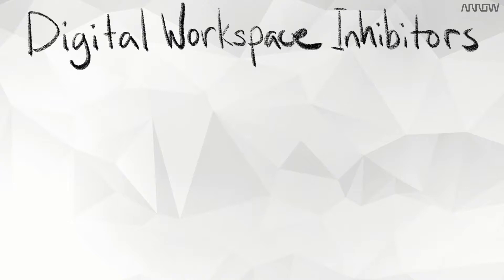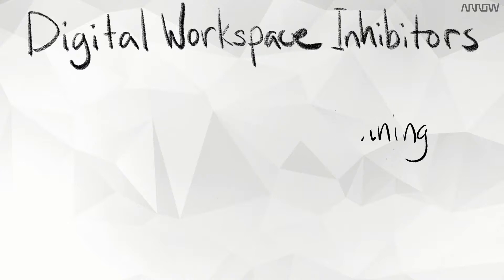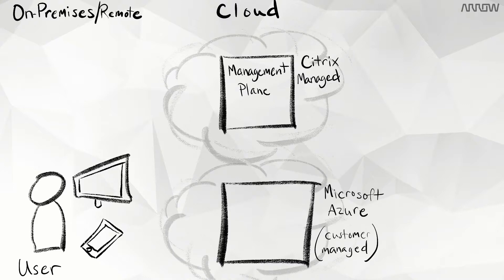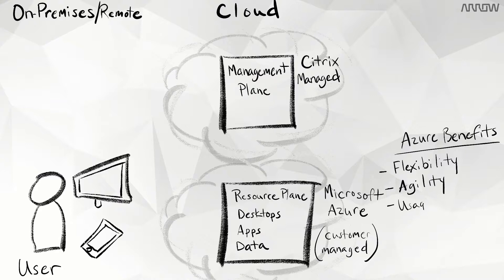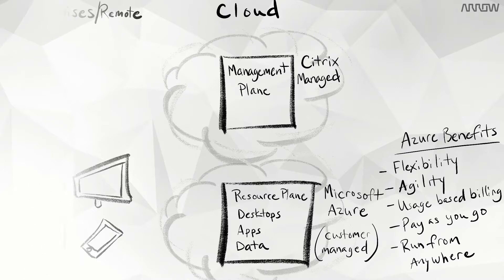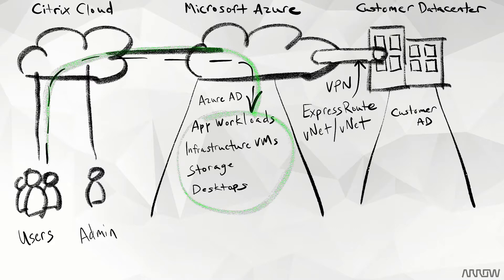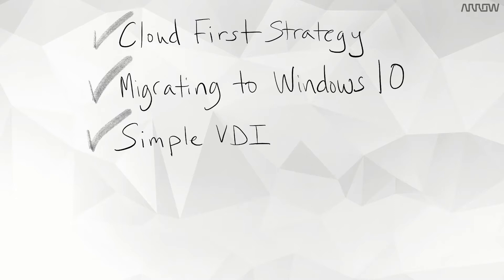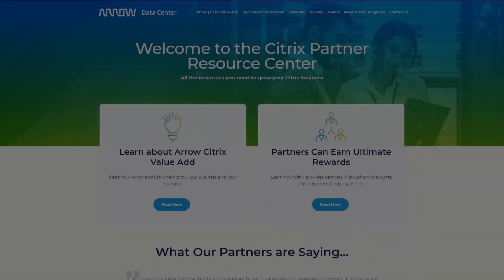Citrix-as-a-Service with Microsoft Azure in 3 Minutes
Better understand how your company can deploy an all cloud digital workspace - desktops, applications and data anywhere - in hours, rather than weeks or months utilizing Citrix Cloud with Microsoft Azure.